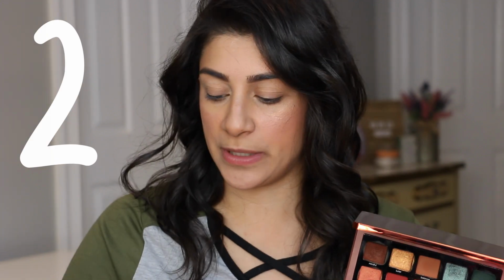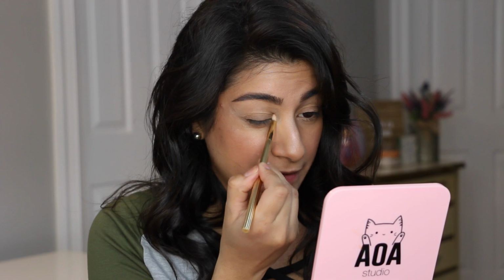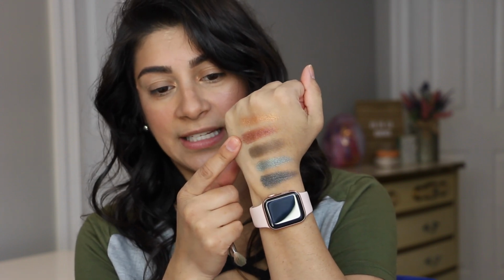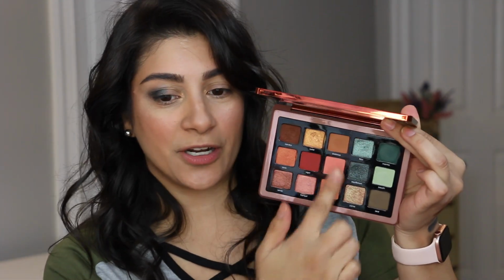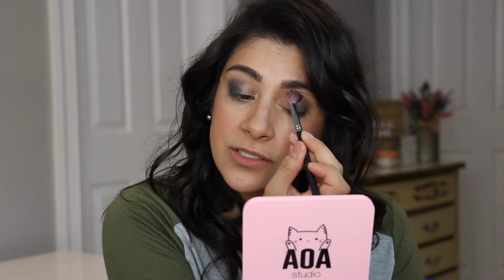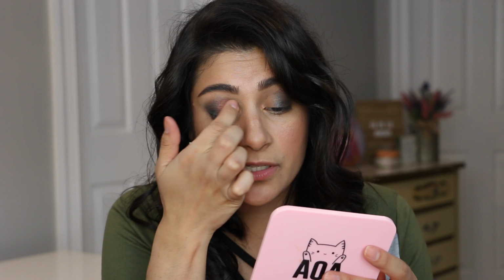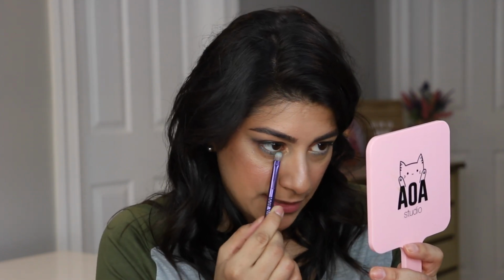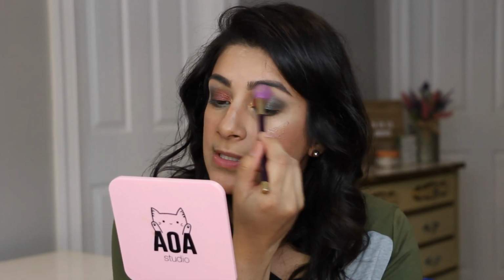Natasha Denona Zendo PALETTE BINGO | MISUNDERSTOOD PALETTE?!?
I wanted to do a palette bingo with the new Natasha Denona zendo palette. Hope you enjoy

WHAT DID YOU DO JUVIA'S PLACE | Bronzed Rustic & Blushed Rose Palettes

✰Makeup I'm Wearing✰:
∣Lips∣: chanel pensive
∣Nails∣:

✰Camera: Canon 70D
✰Lens: Canon EF-S 18-135mm
✰Editing Software: Cyberlink PowerDirector

My mailing address:
Alejandra Lisette